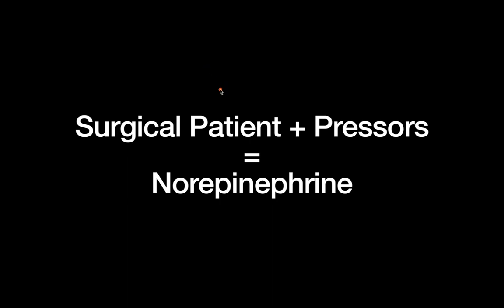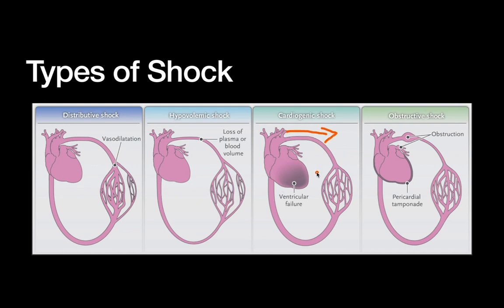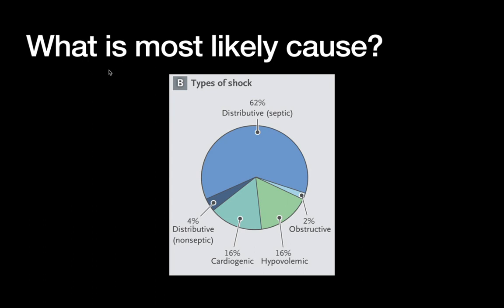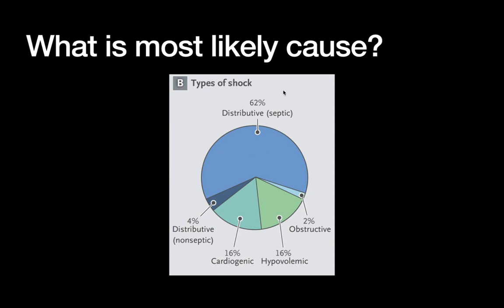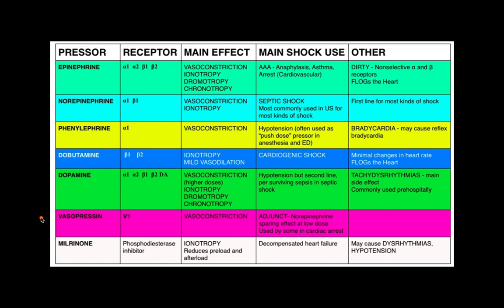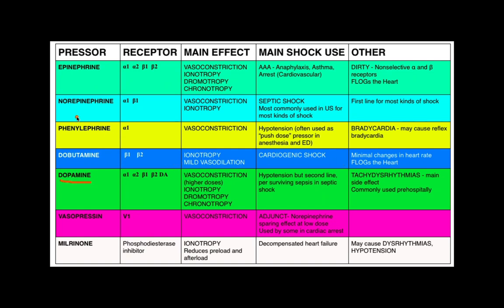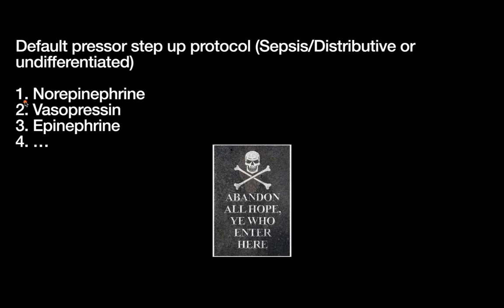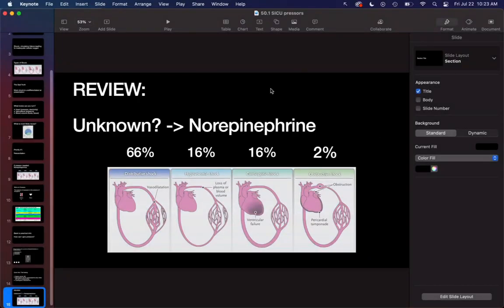SICU Series: Shock and Vasopressors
This video covers the basics of vasopressors and the surgical patient. We talk about why (SICU patient + pressors = norepinephrine), what the four types of shock are that you must know and how common each is, how to deal with undifferentiated shock in the acutely crashing patient, the different options you have when treating a patient with hypotension, the critical importance of adequate resuscitation, and finally we go through the different types of pressor options/the receptors they affect as well as a default step up protocol for pressors.